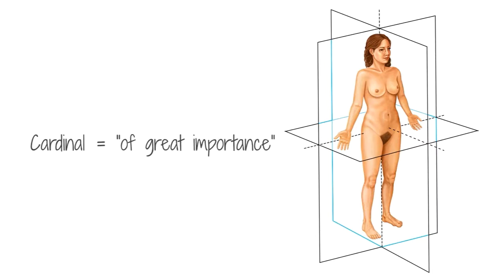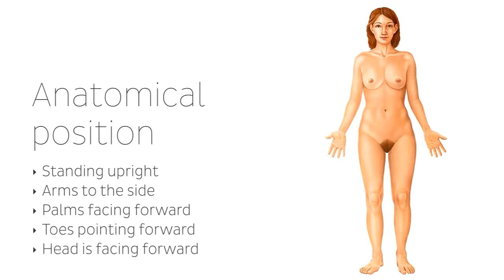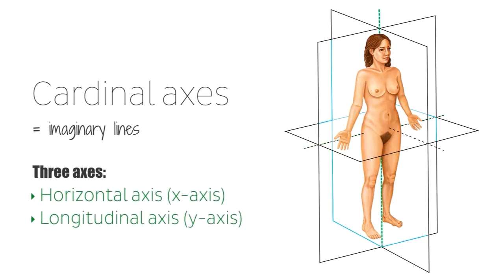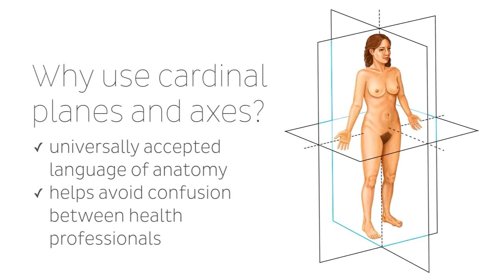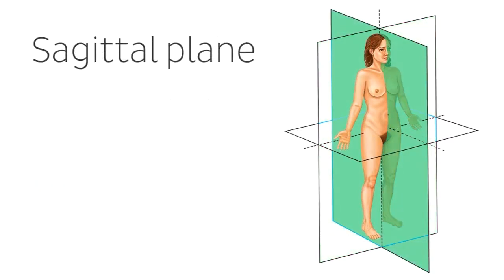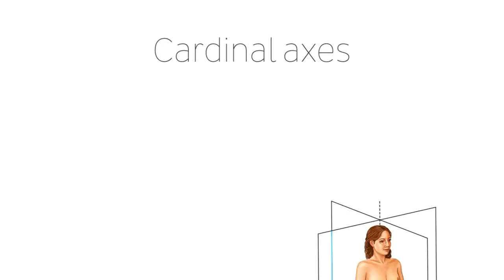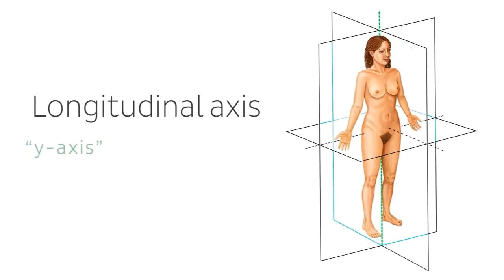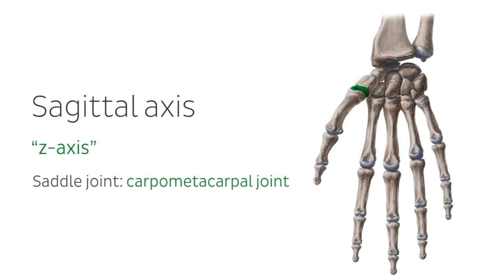Human anatomy basics - CARDINAL AXIS AND CARDINAL PLANES OF THE HUMAN BODY | Daily medicine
This video is a part of the series of basic anatomy videos that will help you clear the basic concepts of anatomy.

In it you will learn about the cardinal axis of the body and how we divide the body along the various cardinal planes.